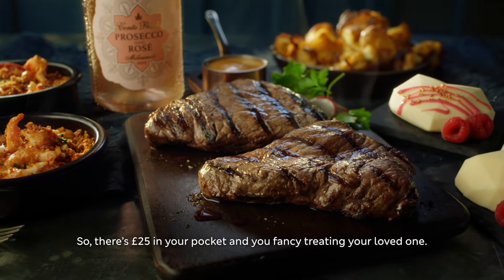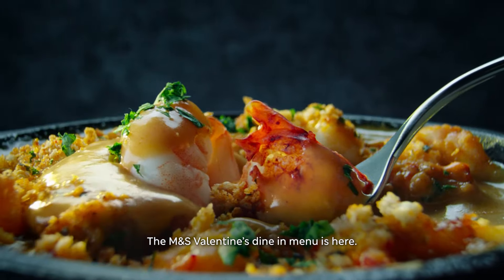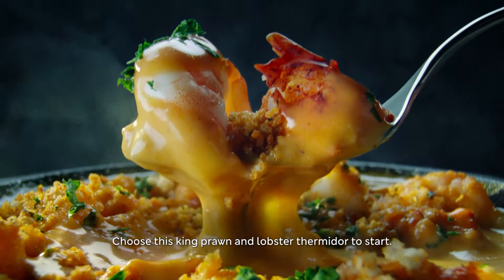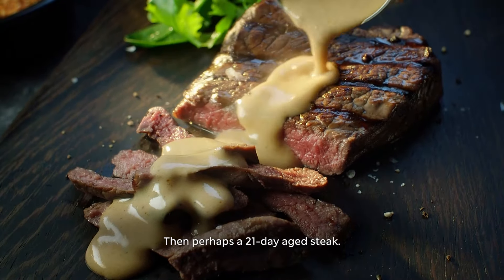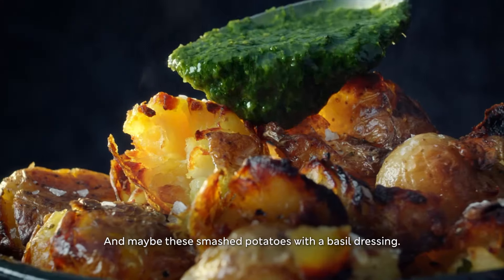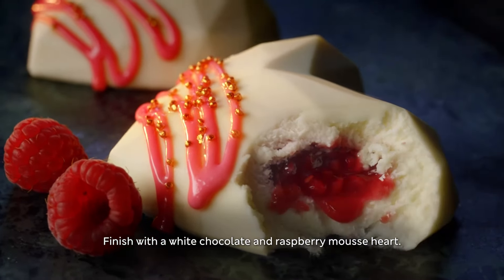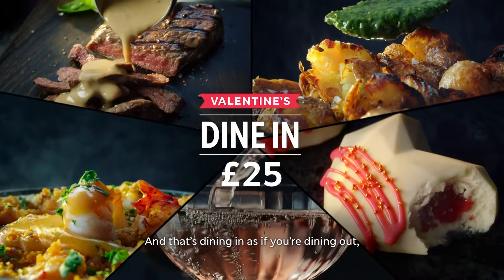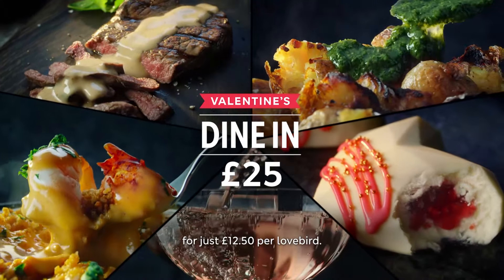2024 Valentine's Dine In for £25 | M&S FOOD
LOVE IS IN THE AIR (and delicious food is on the menu)! ❤️🚨 Because this is not just any Valentine's dinner... our Valentine's Dine In is BACK and *BETTER* than ever! 😍 However you're celebrating, and whoever you're celebrating with, there's something to suit all tastes. 🤗 Our £25 deal includes a starter, main course, side dish, dessert, and a bottle of Prosecco, wine or two non-alcohol drinks. Plus, you'll find plenty of gluten-free options, vegan and vegetarian dishes! And that's dining in, as if you're dining out. 🥩🍾

Available in your nearest M&S Foodhall this weekend only, until 14 February. Available in Northern Ireland from Friday 10 February.

Click the link for the full menu: Valentine's Dine In | M&S (marksandspencer.com)